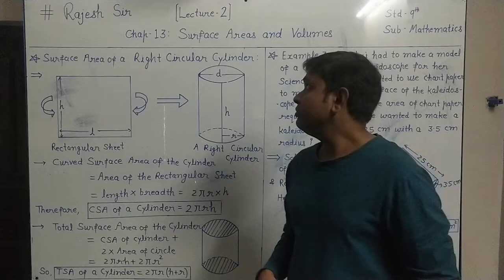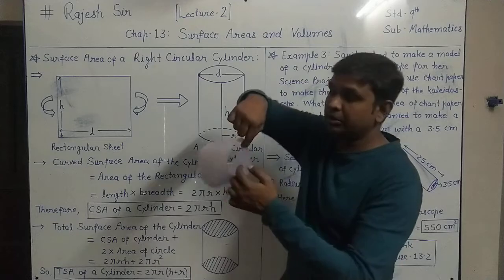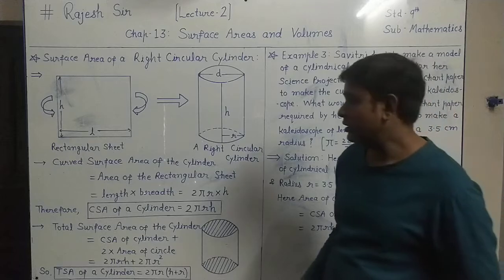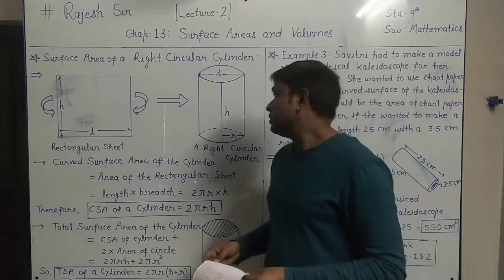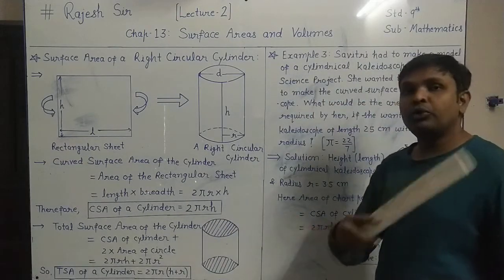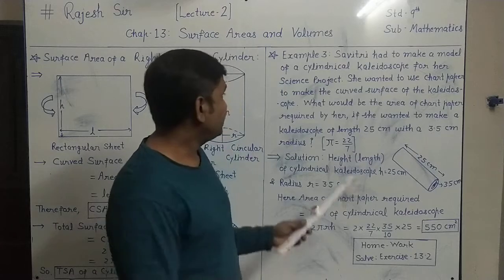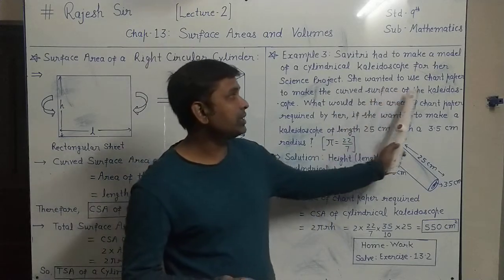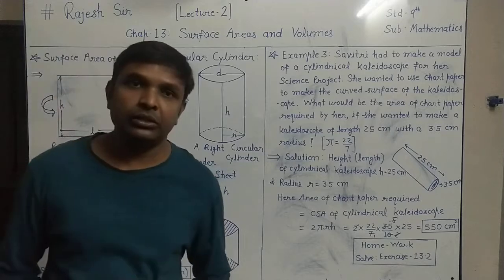# Rajesh Sir Lecture 2 9th Maths Chap 13 Surface Area of a Cylinder Example 3